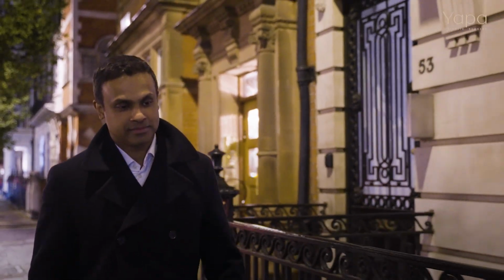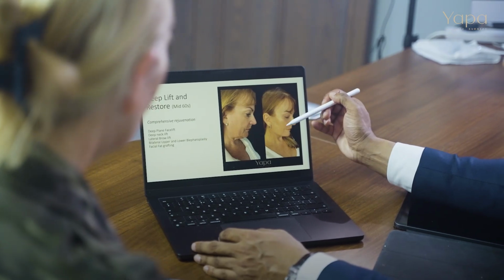What Is a Deep Plane Facelift?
Mr Kshem Yapa explains how facial ageing occurs and how this advanced technique restores a natural, refreshed appearance.

00:00 3 aspects to facial ageing.
00:38 What is a Deep Plane Facelift?
01:51 Deep Plane Facelift Specialist
02:26 The patient experience
02:47 Recovering from Deep Plane Facelit surgery
04:10 Natural facelift results

In this video, Mr Kshem Yapa breaks down the key causes of facial ageing, including skin quality, volume loss, and tissue descent. He explains why a Deep Plane Facelift works differently to traditional facelift techniques by repositioning deeper facial structures rather than simply tightening the skin.

This approach allows for more natural, longer-lasting results without the “overdone” or windswept look often associated with older methods.

You’ll also learn:
• How the deep plane technique compares to other facelift methods
• When procedures like a neck lift or brow lift may be recommended
• What to expect from consultation through to recovery and aftercare

If you are considering a facelift in London and want clear, balanced guidance, this video will help you understand your options.